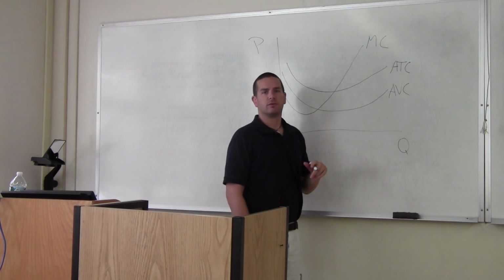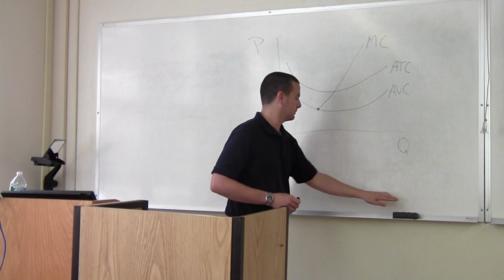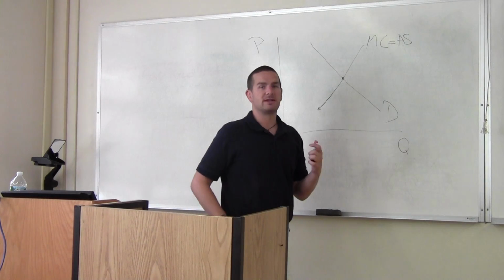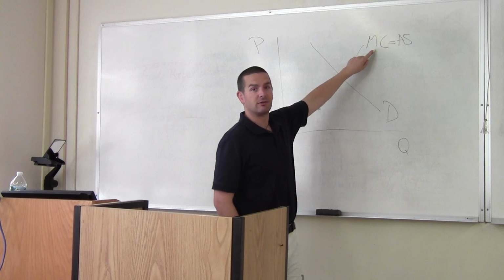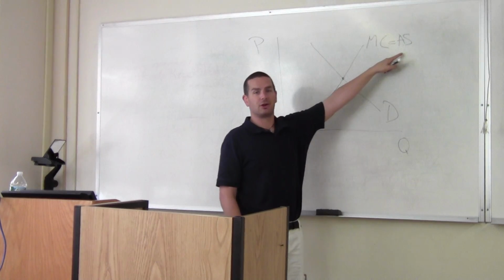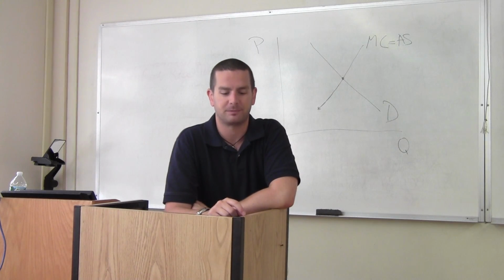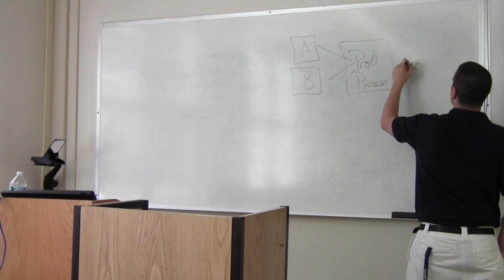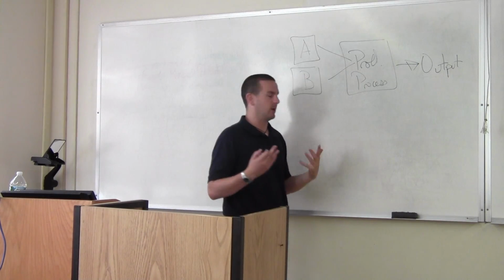Micro Principles-The Social Surplus Approach Part I